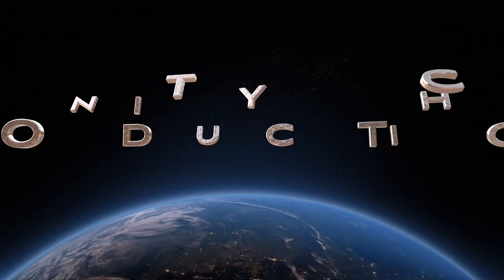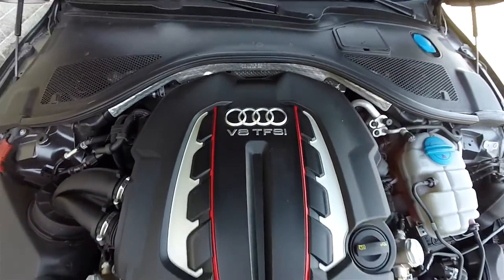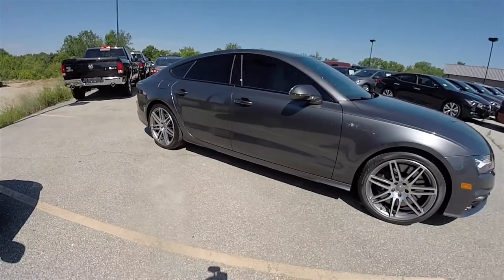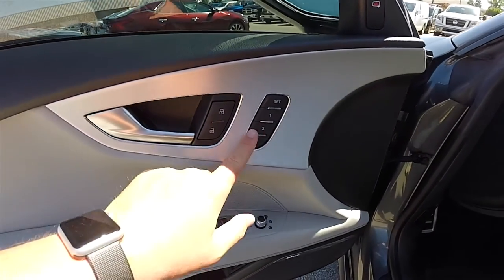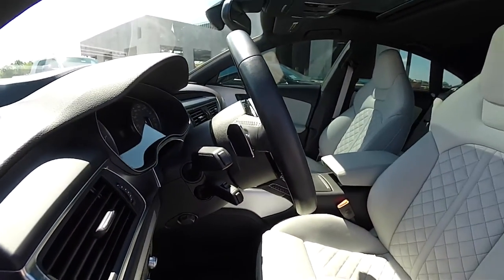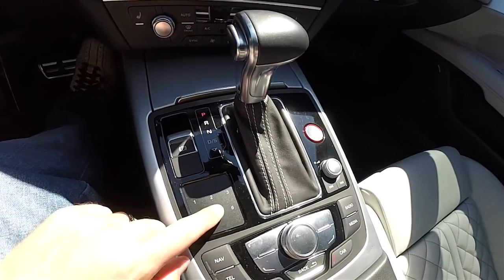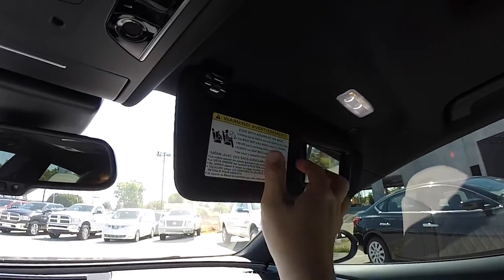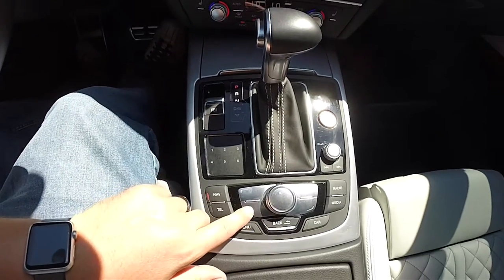2014 Audi S7 Prestige quattro AWD